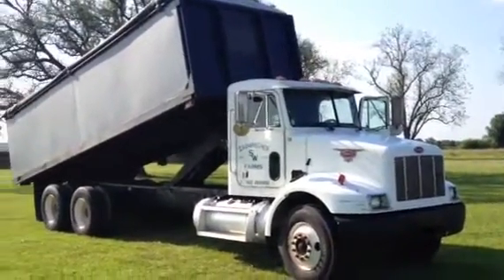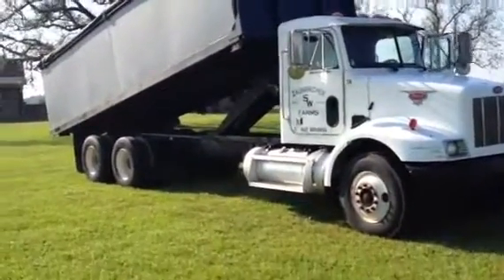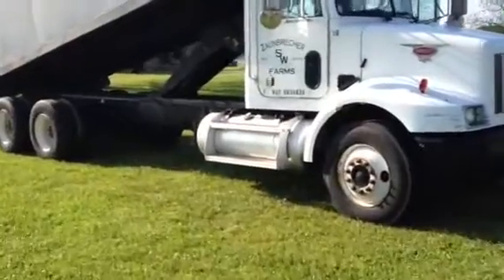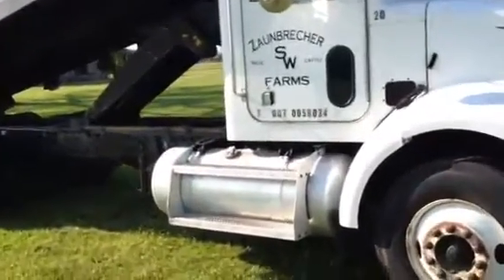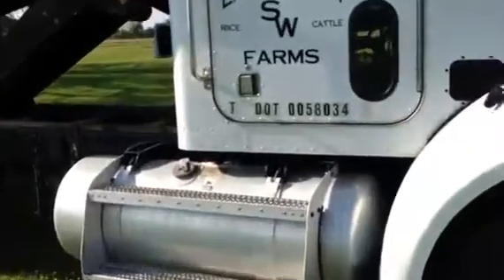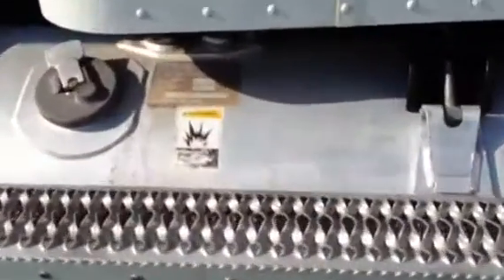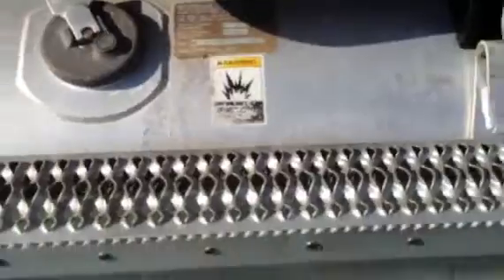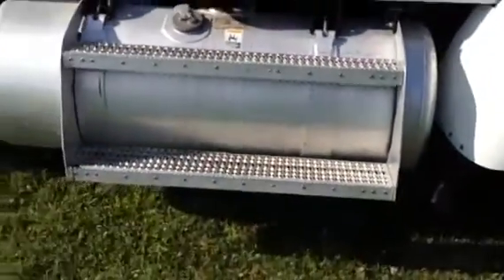2001 PETERBILT 330 For Sale